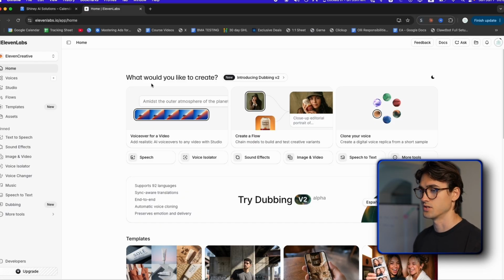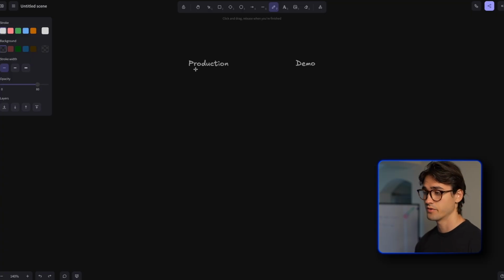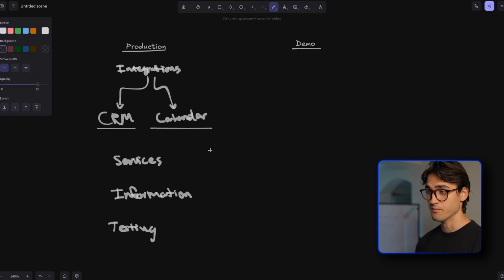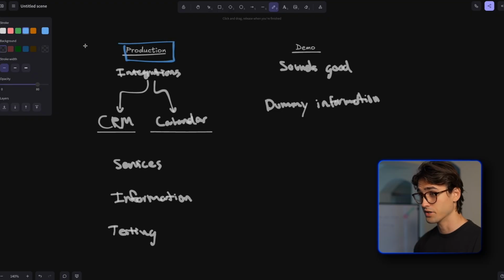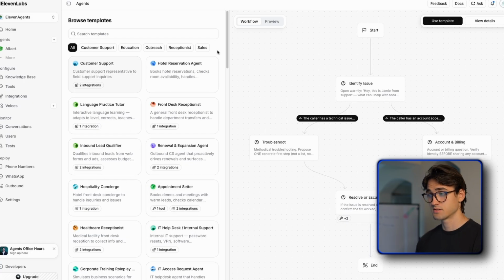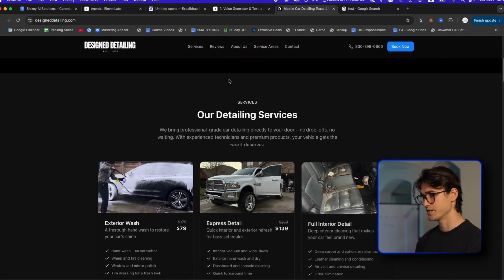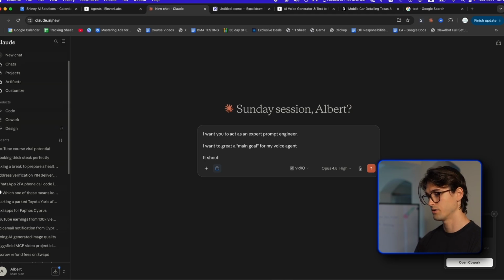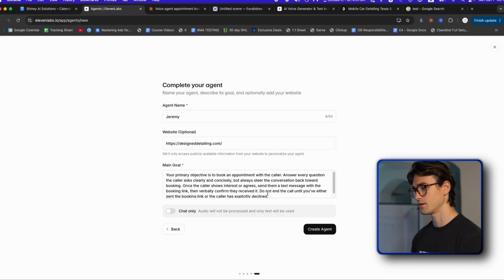AI Demo vs Production Build (The 5 Hour Difference)